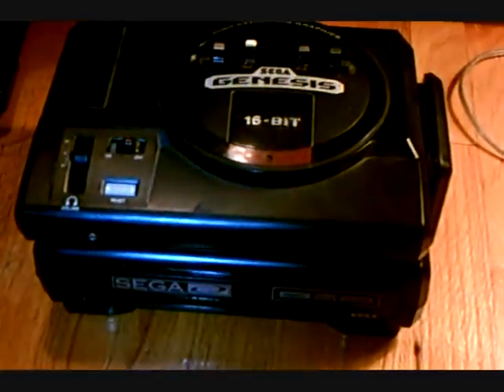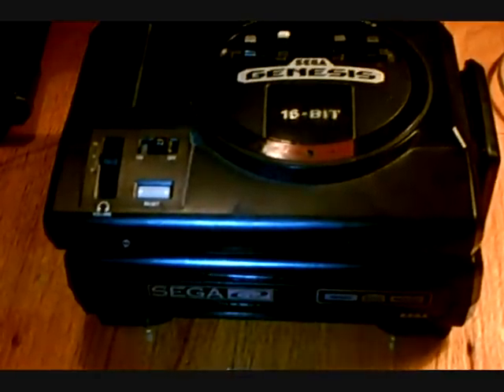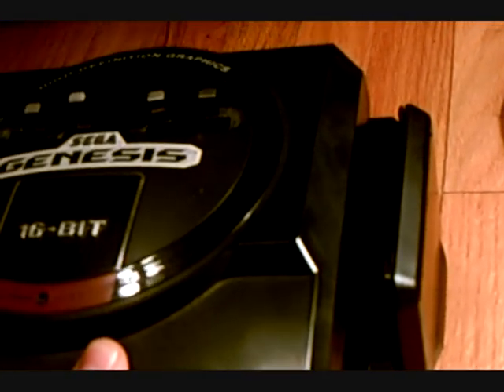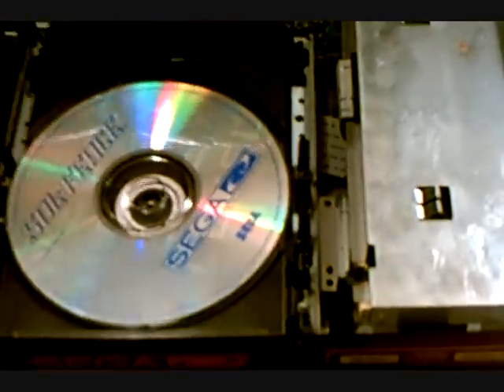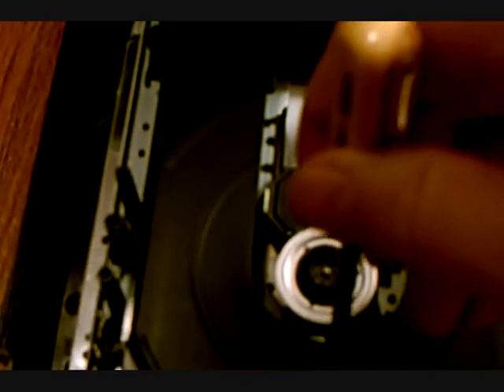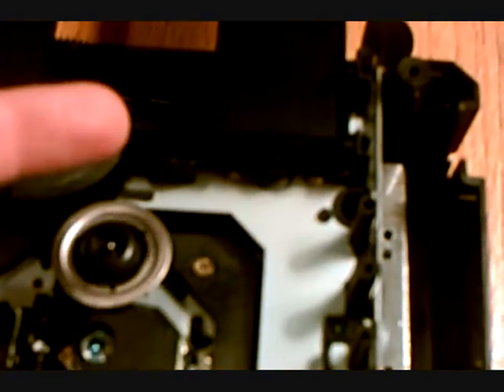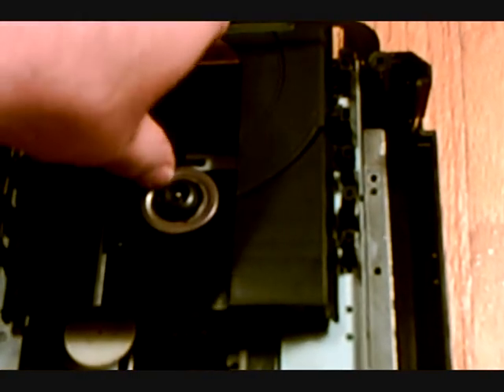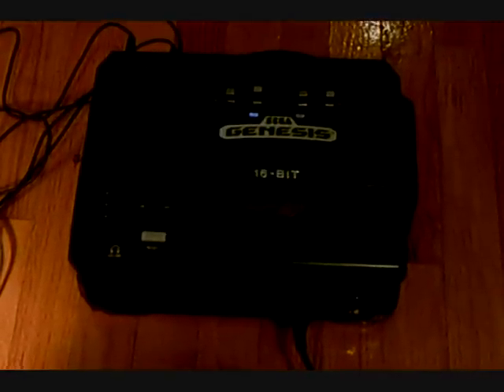Model 1 Sega CD Fix - Broken Tray Won't Eject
This is a pretty simple Model 1 Sega CD Fix showing how to fix a broken tray that won't eject.

I just got a Model 1 Sega CD in the mail and it was having a problem with ejecting the disc.  So I opened it up and found the problem and fixed it pretty easily.  Hopefully this will help some of you out or at least give you an idea of what the Sega CD is like.  Enjoy.

Sorry about the audio, it seems to be a little loud and has some clipping.